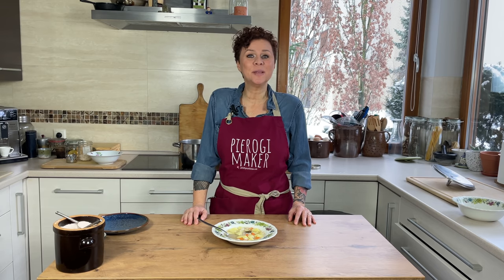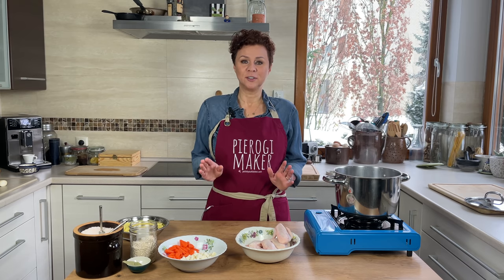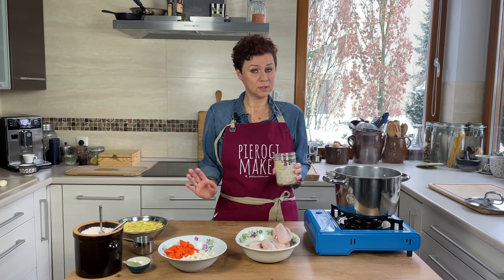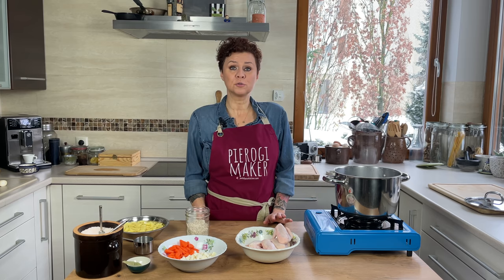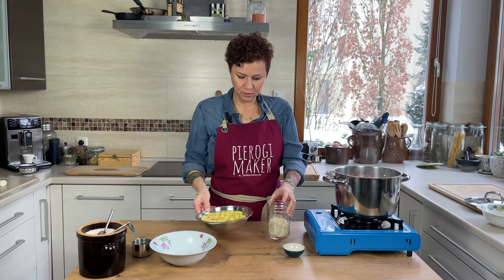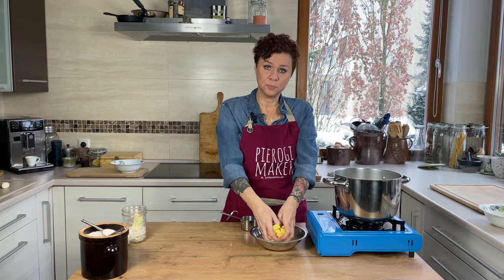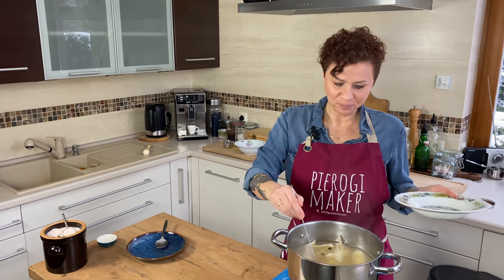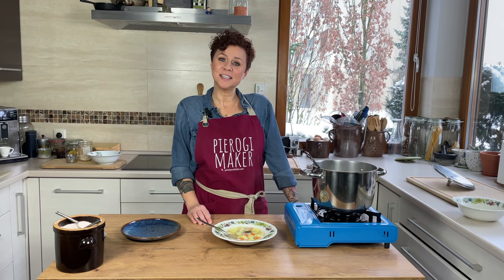Simple Barley Soup KRUPNIK - cooking Polish food.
soup poland cooking In this video Anna of PolishYourKitchen.com is teaching you how to make a simple Polish soup made with barley, called KRUPNIK.